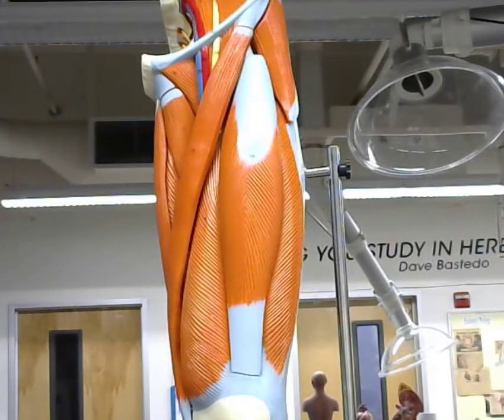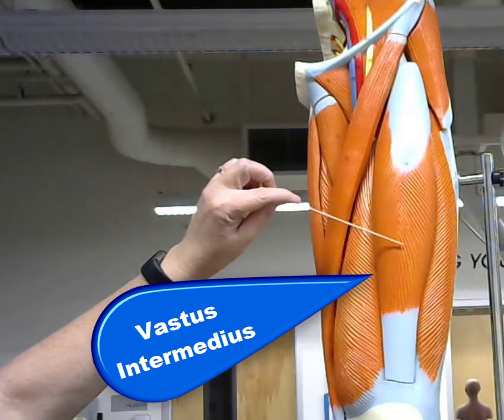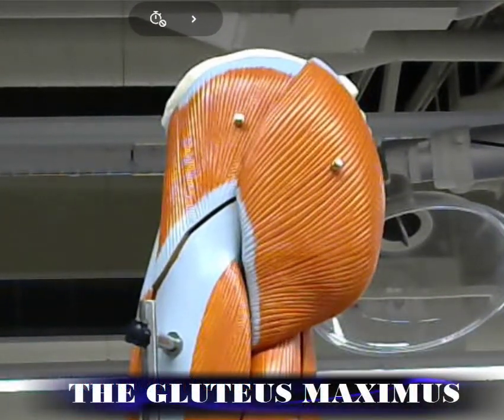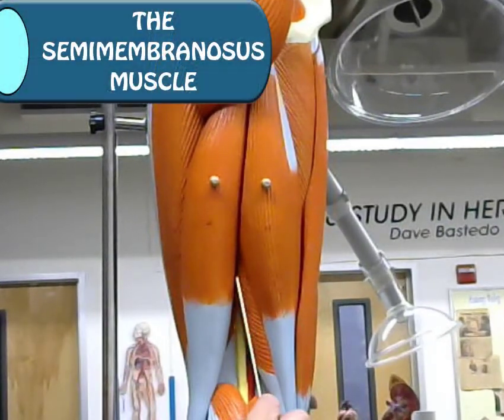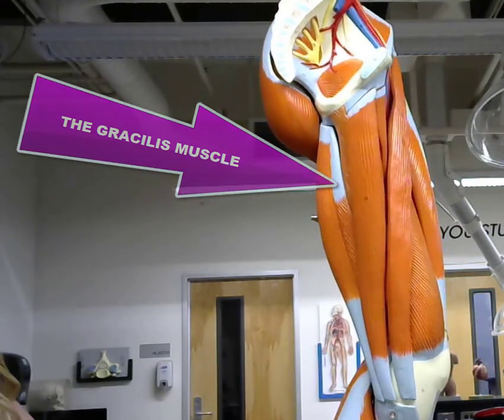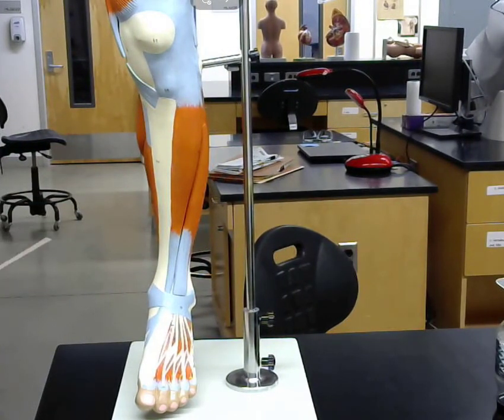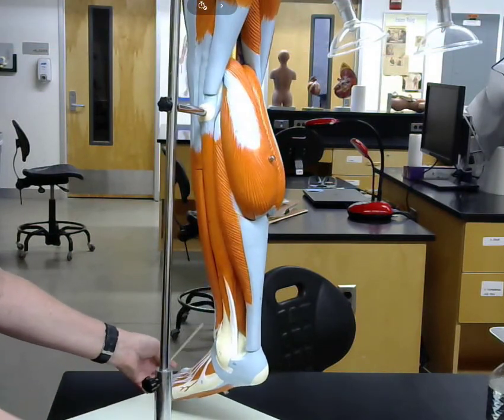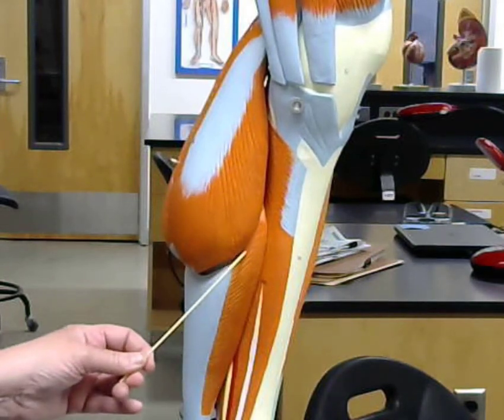SBVC ANATOMICAL MODEL of the LEG MUSCLES practical exam anatomy physiology anatomical model college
Peroneus Tertius Muscle, Piriformis Muscle, Plantaris Muscle, Plantaris Tendon,
Popliteus Muscle, Rectus Femoris Muscle, Sartorius Muscle, Semimembranosus Muscle, Semitendinosus Muscle, Soleus Muscle, Superior Extensor Retinaculum,
Superior Gemellus Muscle, Tibialis Anterior Muscle, Tibialis Posterior Muscle, Vastus Intermedius Muscle, Vastus Lateralis Muscle, Vastus Medialis Muscle
Leg Muscles of the Gluteal Region include the gluteus maximusm gluteus maximus
Muscles
 They are:

Vastus lateralis: On the outside of the thigh, this is the largest of the quadriceps. It extends from the top of the femur to the kneecap, or patella.
Vastus medialis: This teardrop-shaped muscle of the inner thigh attaches along the femur and down to the inner border of the kneecap.
Vastus intermedius: Between the vastus medialis and the vastus lateralis at the front of the femur, it is the deepest of the quadriceps muscles.
Rectus femoris: This muscle attaches to the kneecap. Of the quadriceps muscles, it has the least affect on flexion of the knee.
The hamstrings are three muscles at the back of the thigh that affect hip and knee movement. They begin under the gluteus maximus behind the hipbone and attach to the tibia at the knee. They are:

Biceps femoris: This long muscle flexes the knee. It begins in the thigh area and extends to the head of the fibula near the knee.
Semimembranosus: This long muscle extends from the pelvis to the tibia. It extends the thigh, flexes the knee, and helps rotate the tibia.
Semitendinosus: This muscle also extends the thigh and flexes the knee.

The calf muscles are pivotal to movement of the ankle, foot, and toes. Some of the major muscles of the calf include:

Gastrocnemius (calf muscle): One of the large muscles of the leg, it connects to the heel. It flexes and extends the foot, ankle, and knee.
Soleus: This muscle extends from the back of the knee to the heel. It is important in walking and standing.
Plantaris: This small, thin muscle is absent in about 10 percent of people. The gastrocnemius muscle supersedes its function.
Possibly the most important tendon in terms of mobility is the Achilles tendon. This important tendon in the back of the calf and ankle connects the plantaris, gastrocnemius, and soleus muscles to the heel bone. It stores the elastic energy needed for running, jumping, and other physical activity.